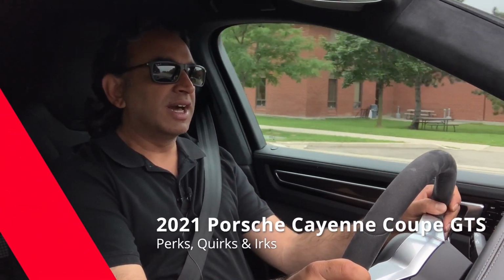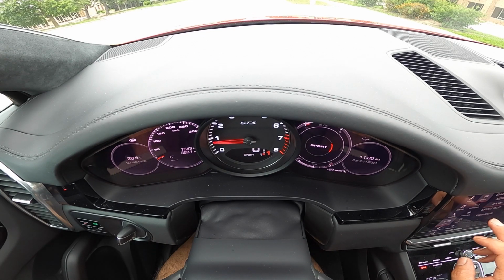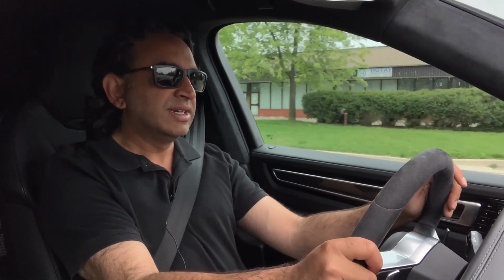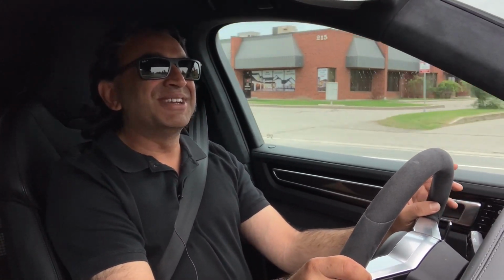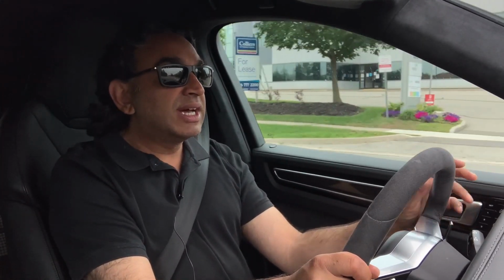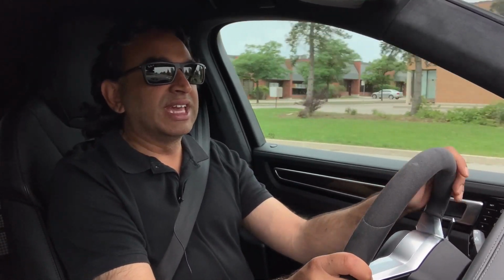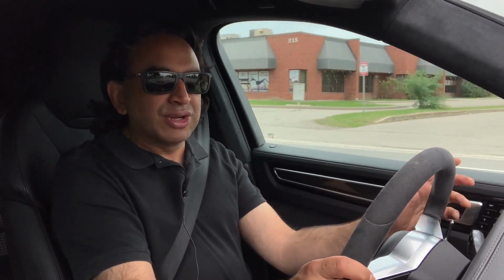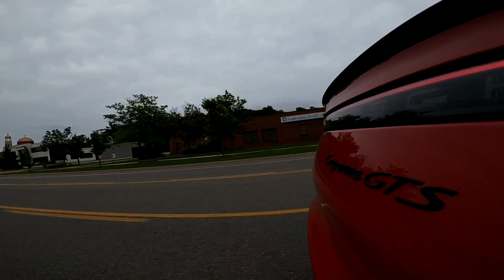Perks, Quirks & Irks - 2021 PORSCHE CAYENNE COUPE GTS - No replacement for displacement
With a roaring V8 and sleek body lines, the 2021 Porsche Cayenne Coupe GTS shows there's no replacement for displacement, even in their largest offering.

0:00 Driving impressions
6:54 Exterior
8:16 Fuel consumption
9:07 Interior

TikTok is where it's at: @itsjaykana
Instagram is dying but I'm there: @itsjaykana
Twitter? Yep! @jaykana